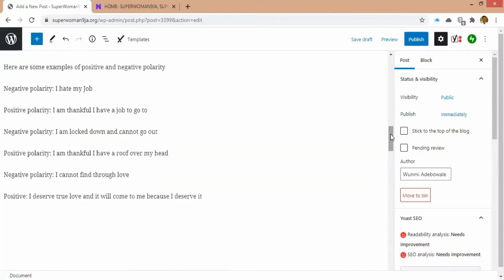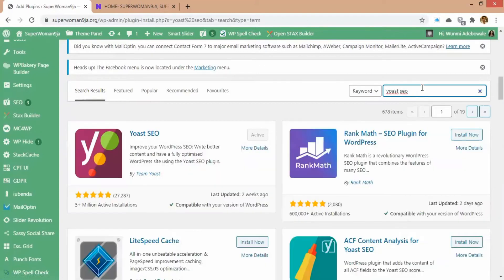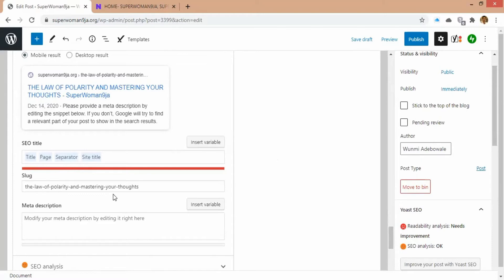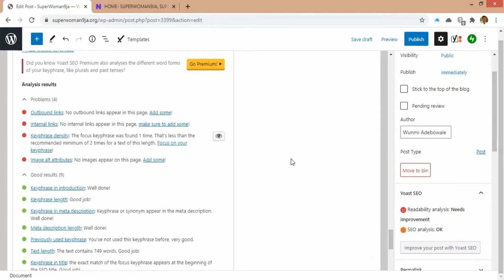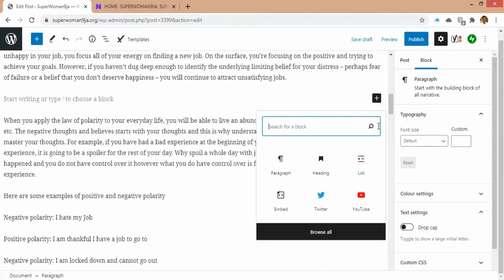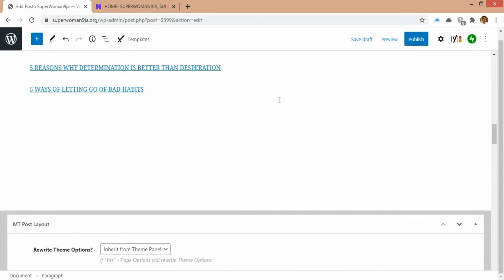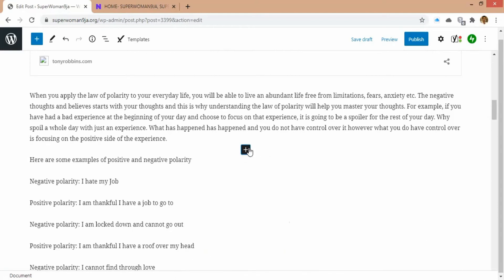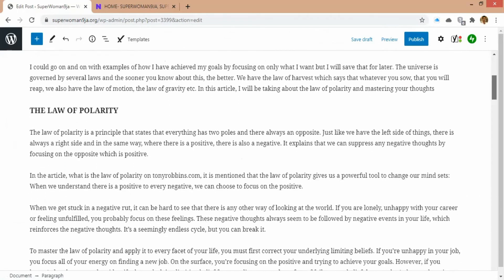HOW TO INCREASE THE SEARCH ENGINE OPTIMISATION OF YOUR WEBSITE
This video will show you the step by step guide of how to increase the search engine optimisation of your website